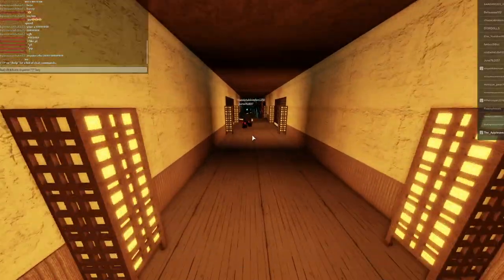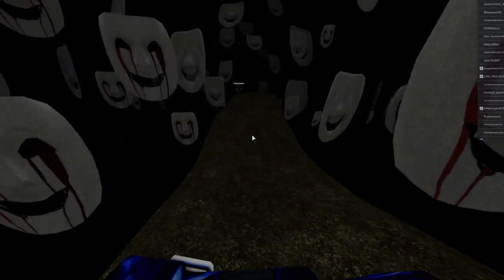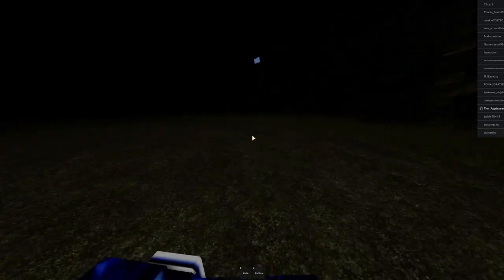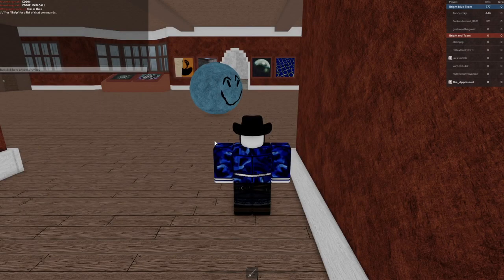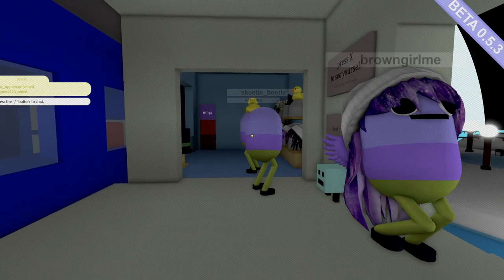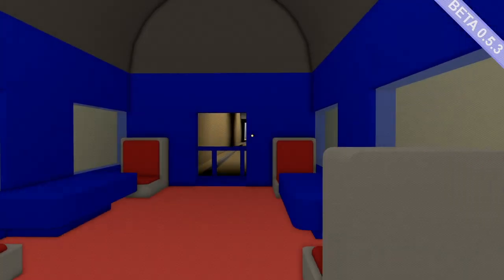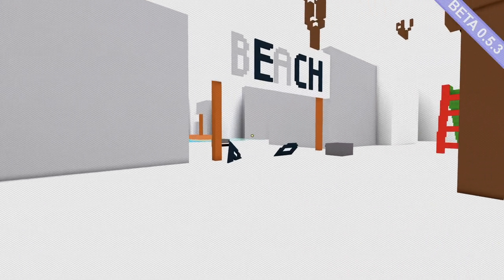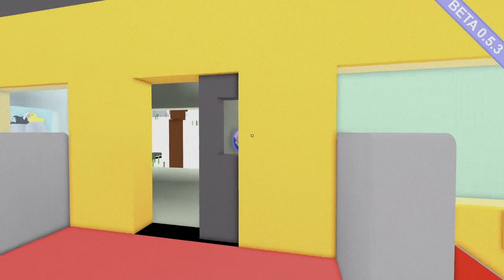Cursed Games on Roblox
roblox
roblox cursed games
cursed games
robloxS̸̱̽m̶̝͝ỉ̸̘l̴͙̂e̸͇̐.̵̮͌
S̸̱̽m̶̝͝ỉ̸̘l̴͙̂e̸͇̐.̵̮͌
MUGEN
robloxMUGEN
MANOF7SHINGLES
robloxMANOF7SHINGLES
robloxVESTESÉG
VESTESÉG
robloxCilantroSalami
CilantroSalami
Blamo
robloxBlamo